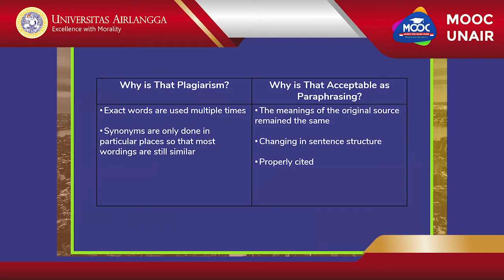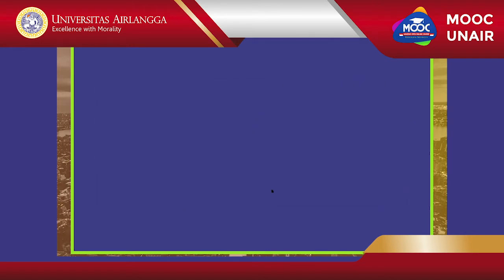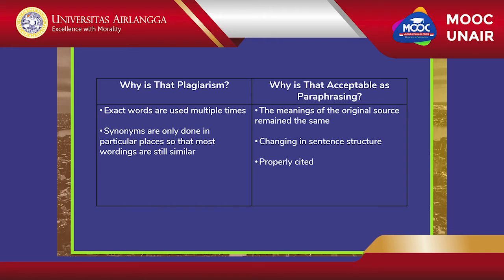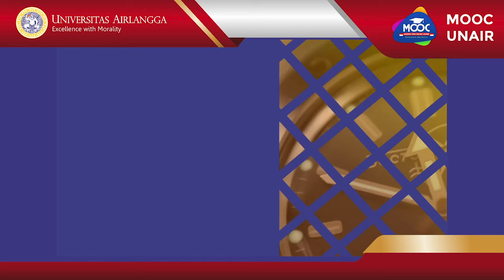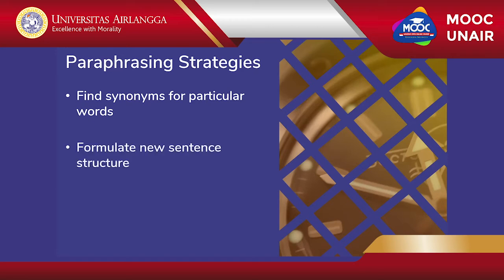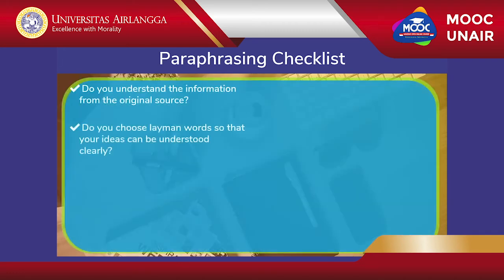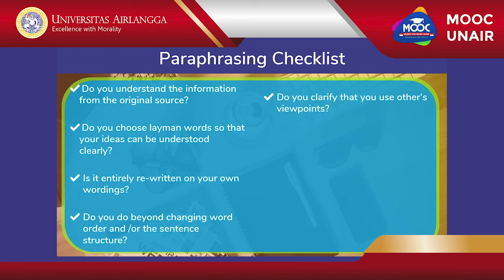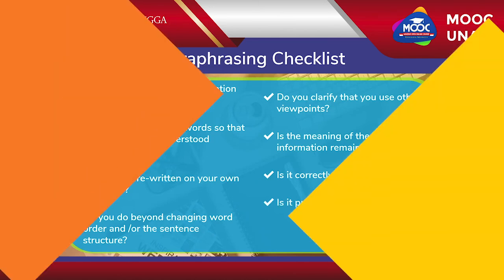Week 004 02 Full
Yuni Sari Amalia, SS., MA, Ph.D.